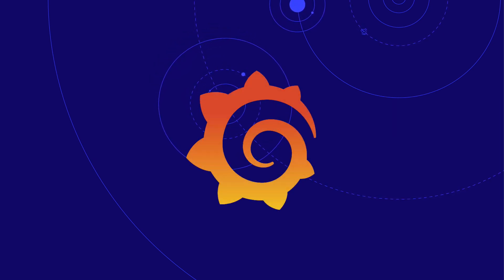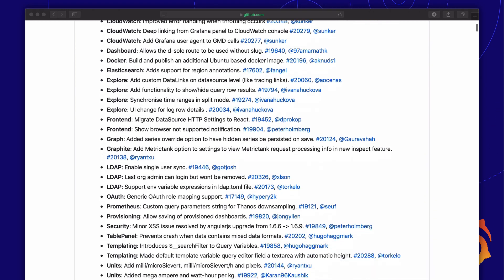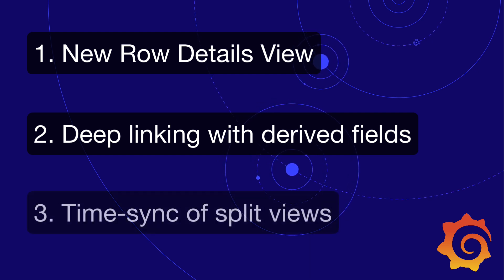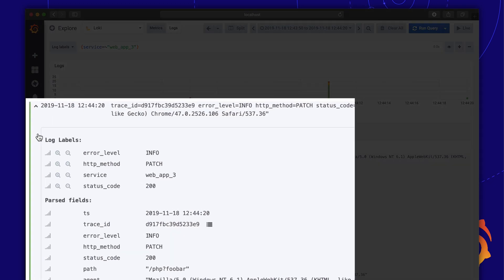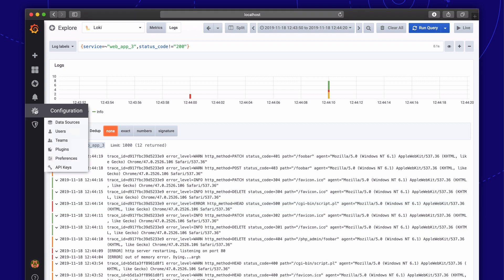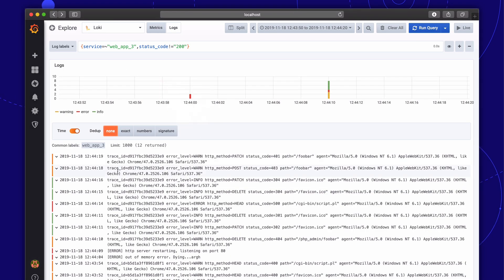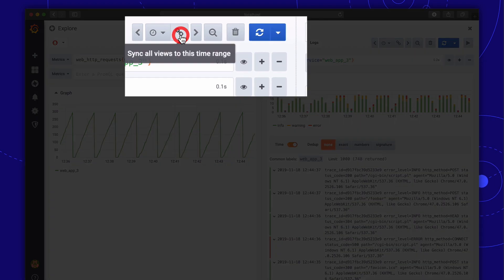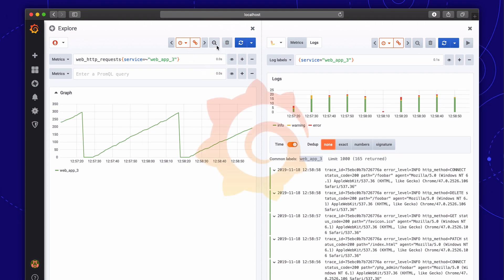Top 3 Explorer Improvements in Grafana 6.5 Beta